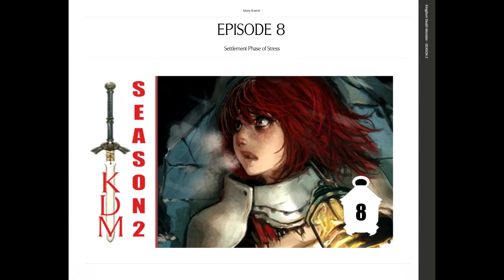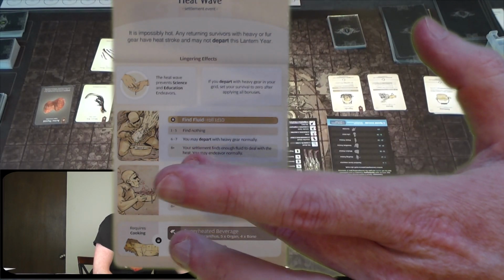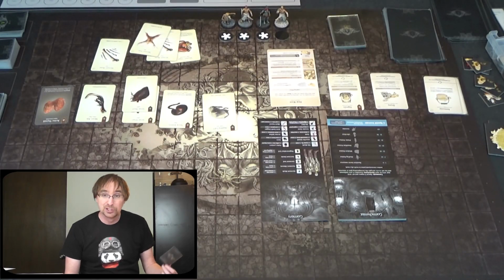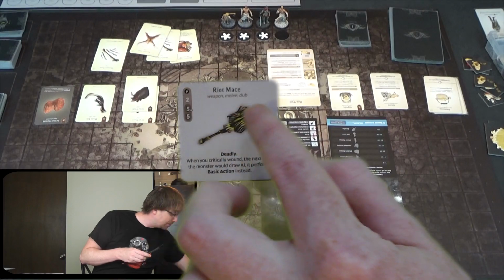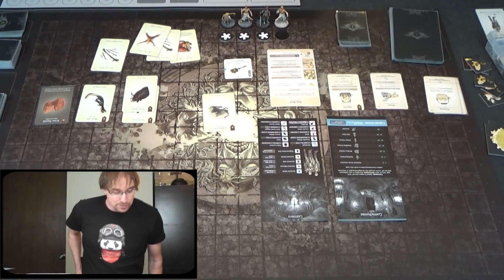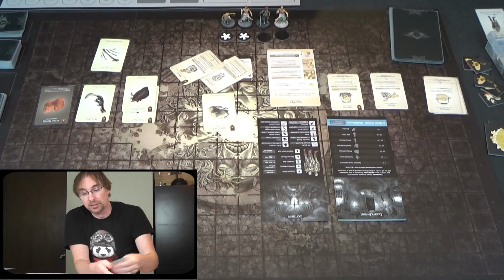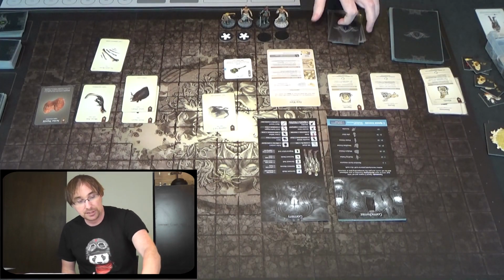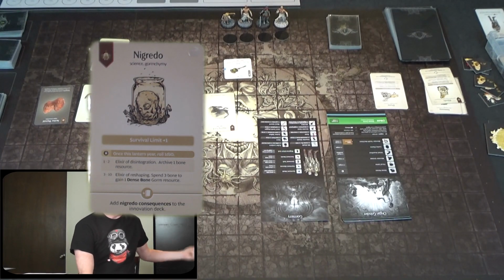Kingdom Death Monster Let's Play: S2E8 - Settlement Phase of Stress!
Kingdom Death Monster Lantern Year 4 of the Twilight Knight in Training campaign. This is episode 8 of what I hope will be a complete play-through. This is a people of the lantern campaign with a variant found in the back of the core rulebook. I will add other expansions to the game as I feel or get requested.
This is the settlement phase after the Gorm fight and just before the Butcher!

Thank you to anyone who watches this and reads this crazy description. Kingdom Death Monster is a great board game and I hope to bring many more episodes to YouTube. Boardgame Let's Plays are so fun to watch, and I hope I can share that enjoyment with many people.

I encourage people to get involved and post a comment. Join in the fun of playing this great game with your suggestions and comments.

Introduction: 00:00
Start of Events: 4:27
Spending Resources: 8:15